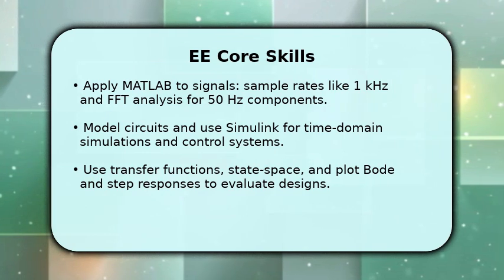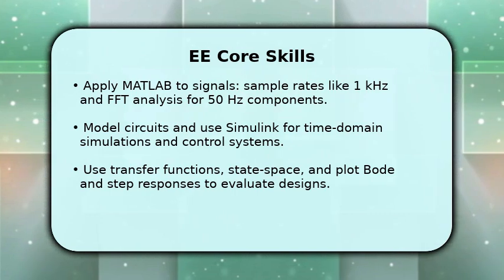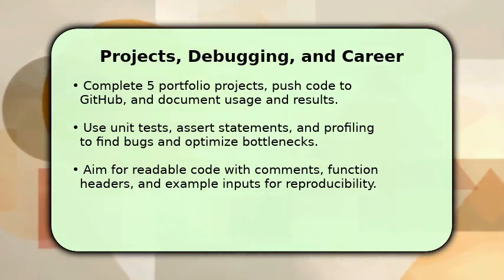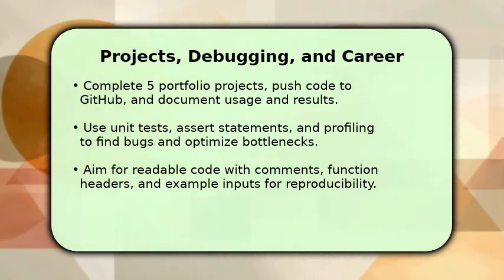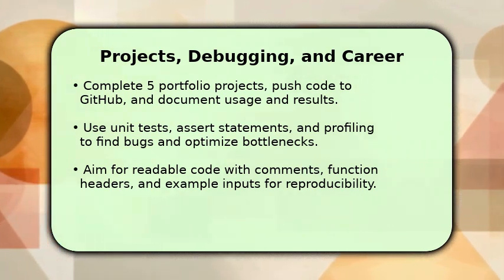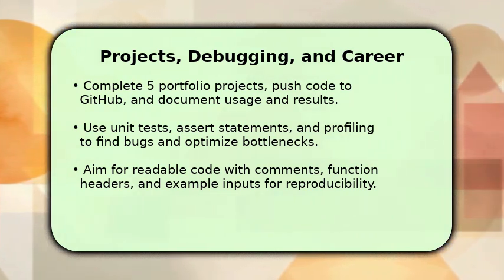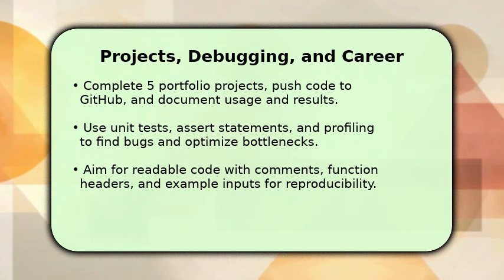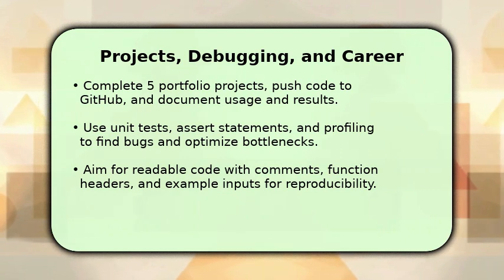How to Learn Matlab for Electrical Engineering - Step by Step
How to Learn Matlab for Electrical Engineering - Step by Step | 🔒 Surfshark VPN Deal — Stay private and secure. $1.99/mo + 3 Months Free ▸

Dive into the world of electrical engineering simulations using MATLAB in this comprehensive guide. Step by step, learn essential techniques for mastering circuit analysis and design with practical examples tailored to engineers.

MATLAB,